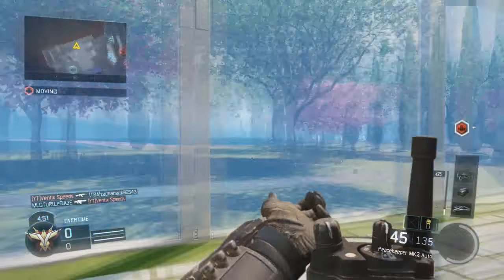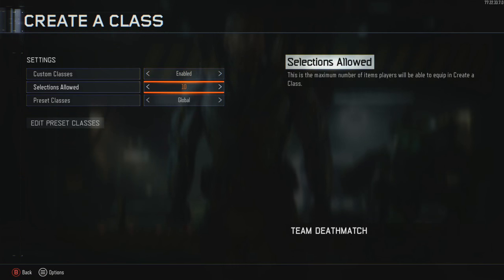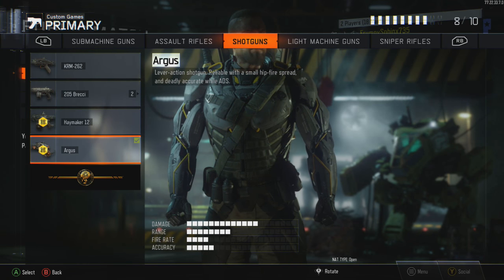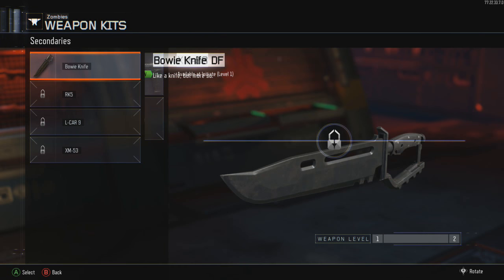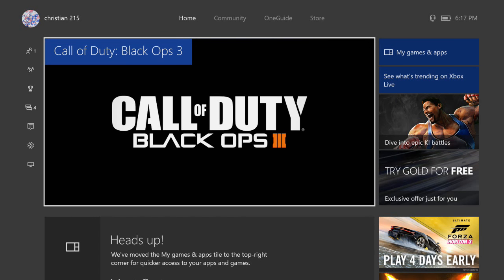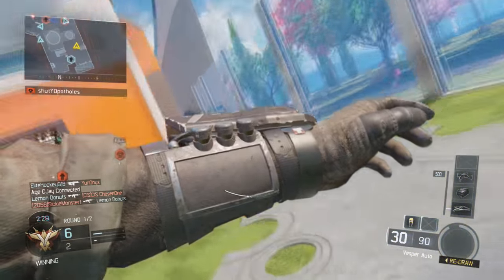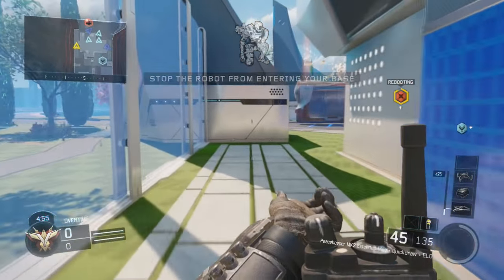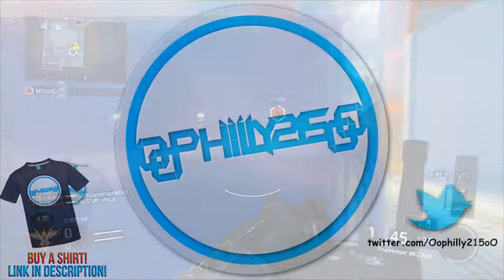How To Unlock The Secret Walkie Talkie Weapon In Black Ops 3!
Are You A Fan Of Oophilly215oO? Buy A Shirt! :D

How To Unlock The Secret Walkie Talkie Weapon In Black Ops 3! Secret hidden telephone walkie talkie cellphone ui stack glitch weapon!

Subscribe for new secret hidden call of duty black ops 3 glitches and new secret hidden cod bo3 glitches and hiding spots! bo3 wallbreach out of the map glitches and secret rooms habitación secreta oculta
llamado de operaciones negro Duty 3 glitches Call of Duty Black Ops 3 Pannen Call of Duty Black Ops 3 pépins fallos de bacalao bo3
20syl - Ongoing Thing (Instrumental)